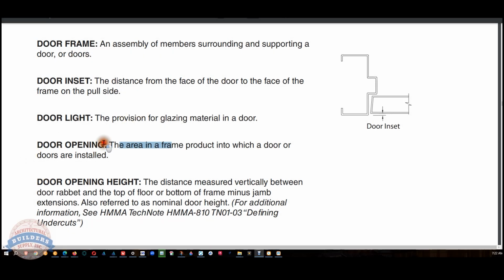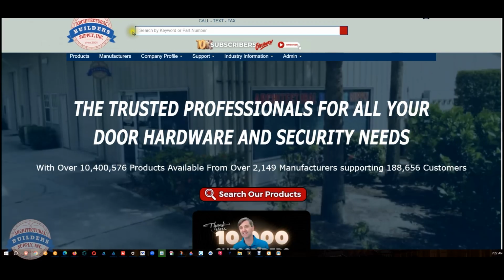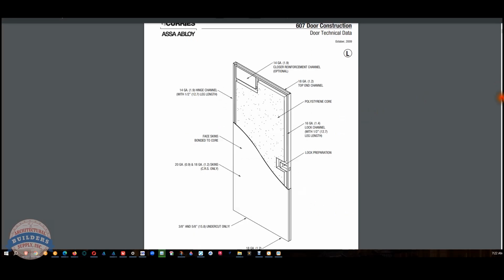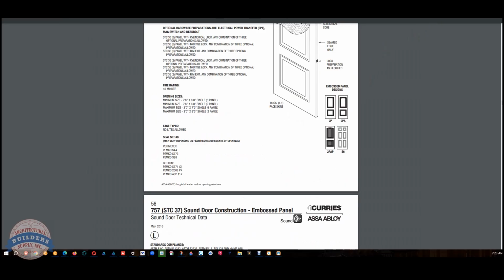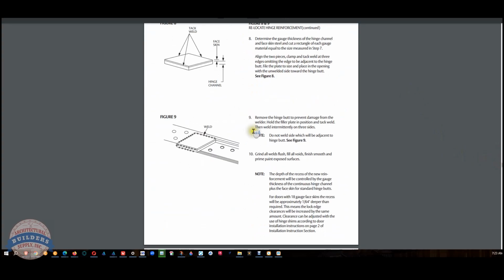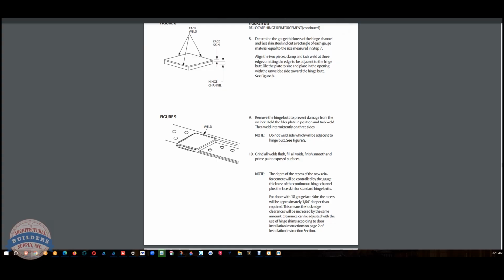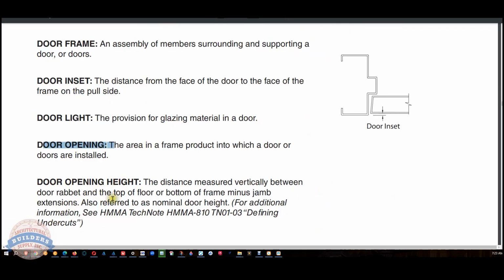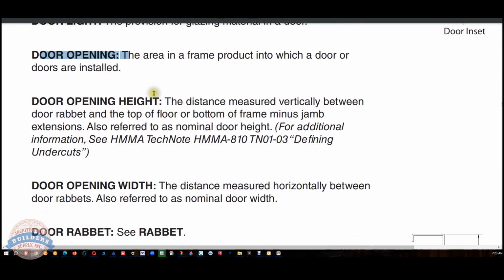Door Opening | SDI 2020 Glossary for Hollow Metal Doors & Frames